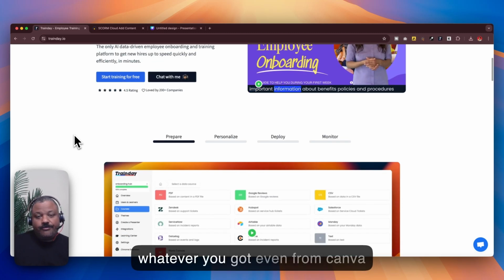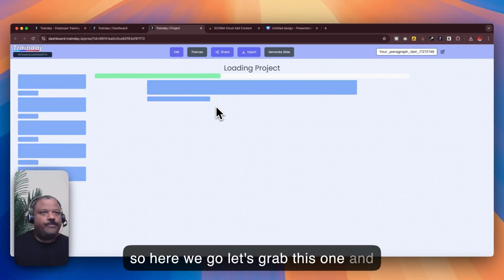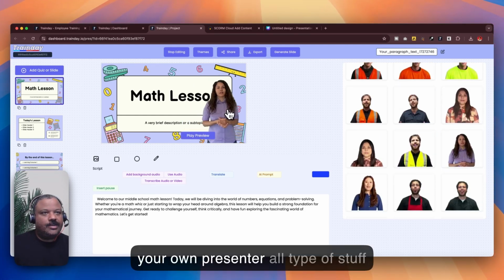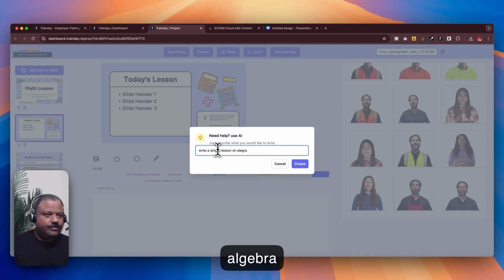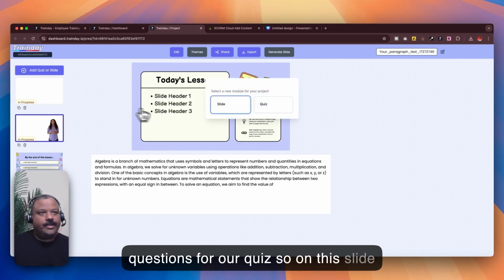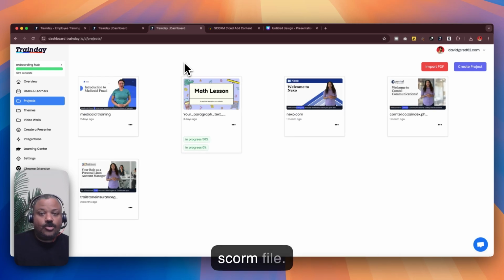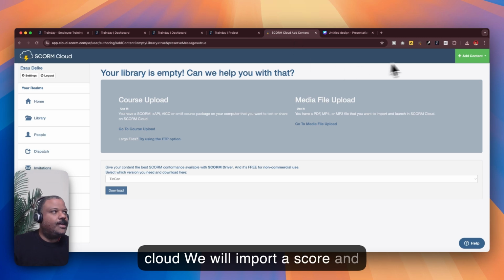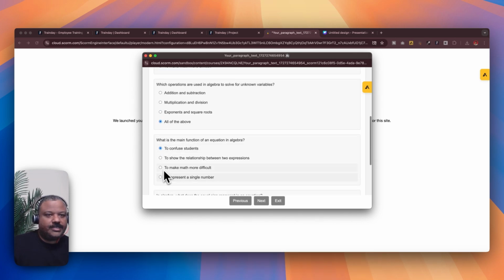Turn PDFs into SCORM-Compliant Courses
Unlock the potential of your existing resources with our step-by-step tutorial on converting PDF documents into SCORM-compliant eLearning courses. This guide is essential for instructional designers, training managers, and anyone involved in educational content creation who wants to enhance the accessibility and interactivity of their learning materials.

What You'll Learn:

Why Convert PDF to SCORM: Understand the benefits of transforming static PDF content into dynamic SCORM-compliant courses that can track learner progress and engagement.
Tools and Technologies: Overview of the tools needed for the conversion process, including software recommendations and setup tips.
Step-by-Step Conversion Process: Detailed instructions on how to take a PDF document and convert it into a fully functional SCORM course.
Enhancing Your SCORM Courses: Tips on enriching the converted courses with interactive elements such as quizzes, multimedia, and assessments to increase learner engagement.
Testing and Integration: How to test your new SCORM courses to ensure they work seamlessly within various Learning Management Systems (LMS).
Why Watch?

Instructional Designers: Learn to repurpose and enhance existing training materials for modern eLearning environments.
Training Managers: Streamline the development of training programs and ensure they meet compliance and reporting requirements.
eLearning Developers: Expand your skill set in converting and upgrading educational content.